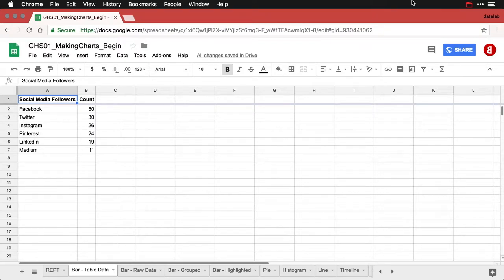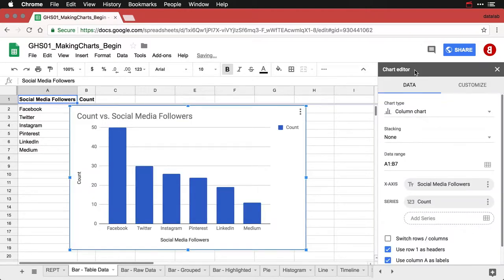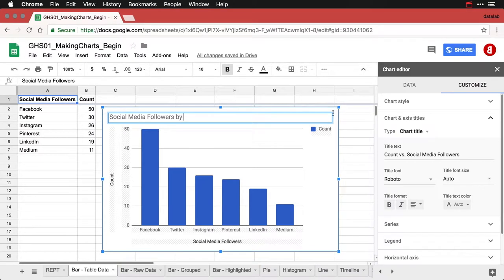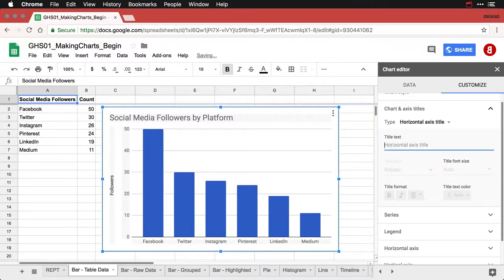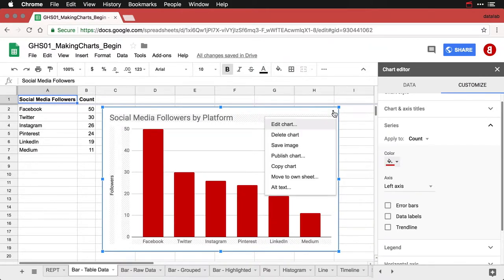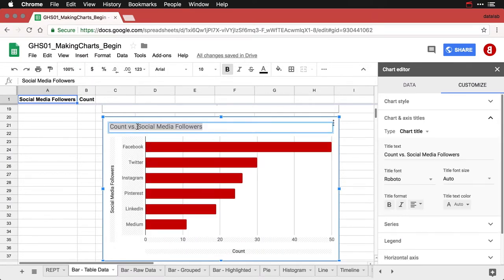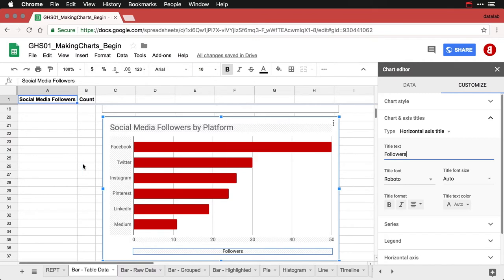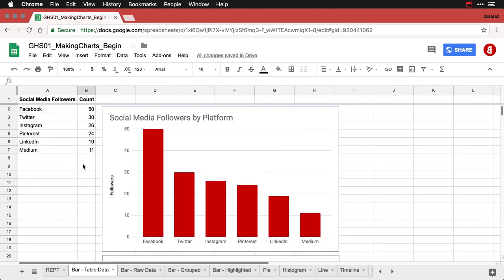Bar charts with table data — Google Sheets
Bar charts are the simplest – and most effective – visualization for basic frequencies. Thanks for visiting and let us know what you'd like to see!